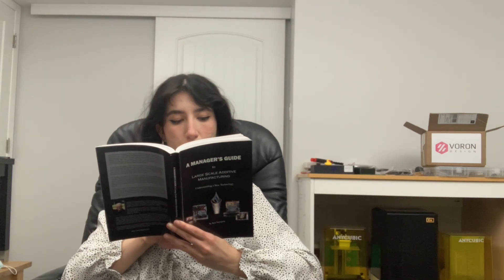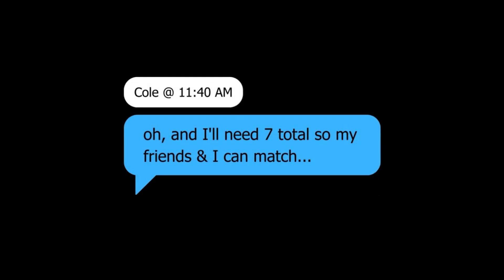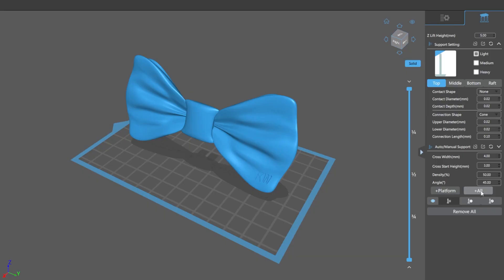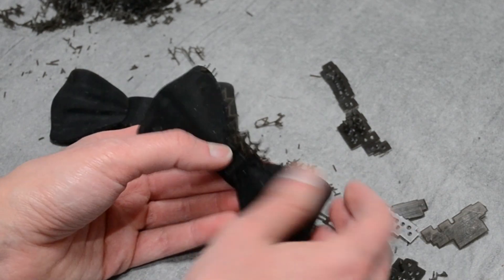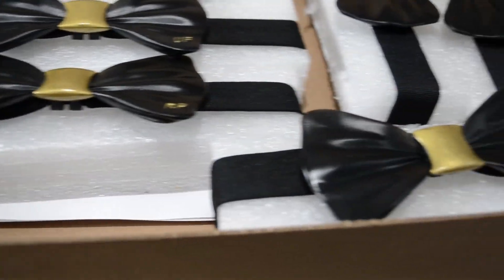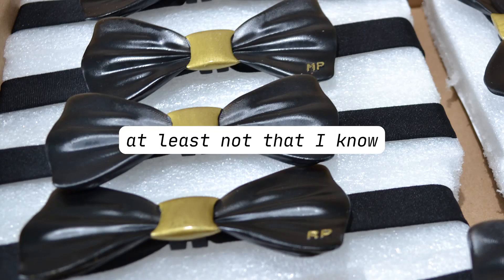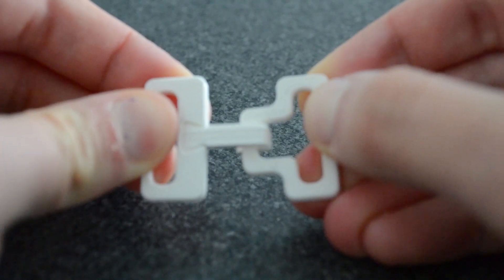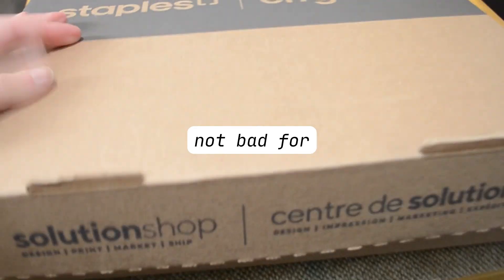boycotting bow ties & 3d printing them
One might even call it "bow-cotting"...

Anyone interested in the .stl file?

In this video, I show how I made these bowties and how you can make them too! These were for a group of friends who wanted to match at a Computer Science Gala. I think they turned out great for their purpose! As they are made from resin, they were a little heavier than the traditional bow tie but, they were very comfortable to wear and definitely made a statement.

If you make one yourself, feel free to tag me on Instagram. I would love to see it

Chapters:
0:00 Intro
0:45 Making the 3D model
1:03 Chitubox "slicing"
1:26 Printing the bow ties
1:44 Wash, cure & support removal
1:56 Sanding & painting
2:33 Making the bow tie wearable
3:13 Design improvements

Material used in video: AnyCubic black resin, White Value PLA from 3D Printing Canada, Yellow matte PLA by Overture on Amazon
Machines used: AnyCubic Photon Mono (SLA) and Prusa i3 MK3S+ (FFF)